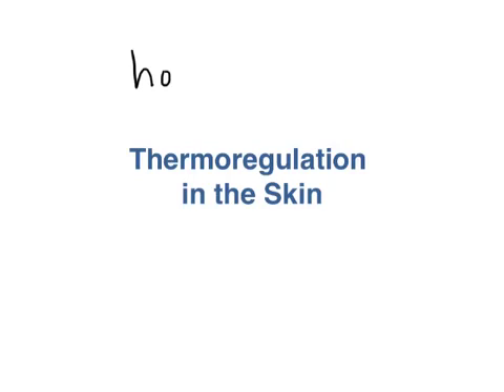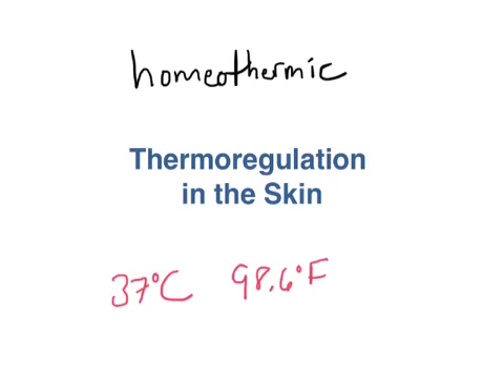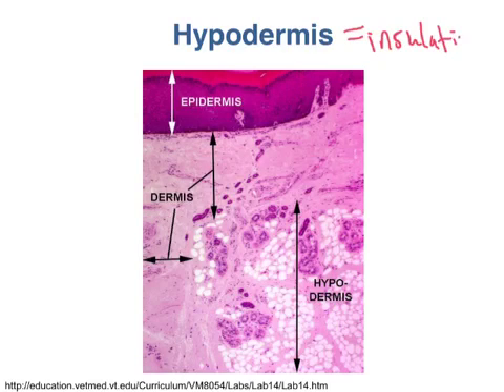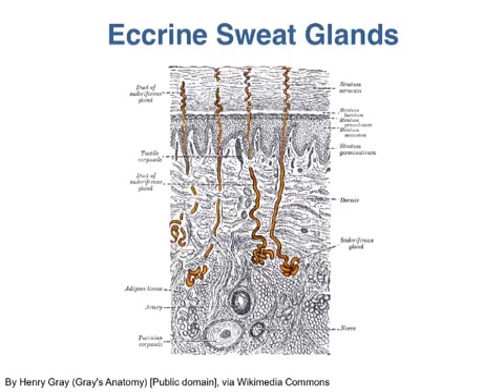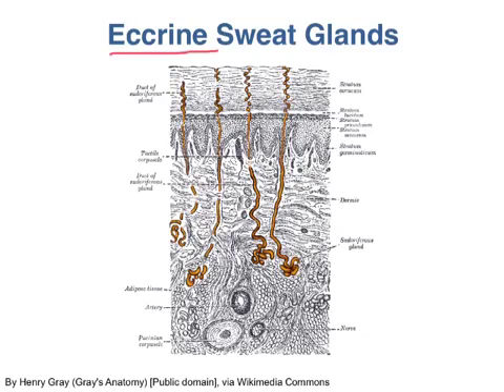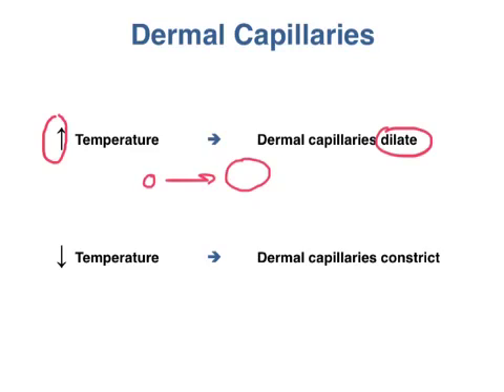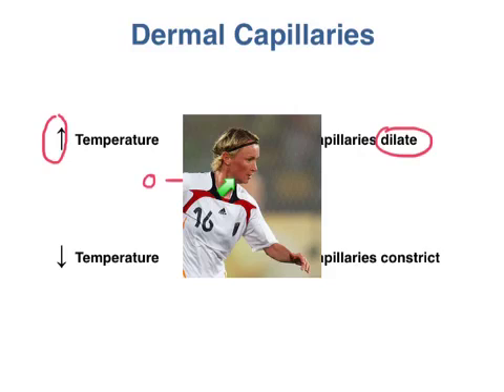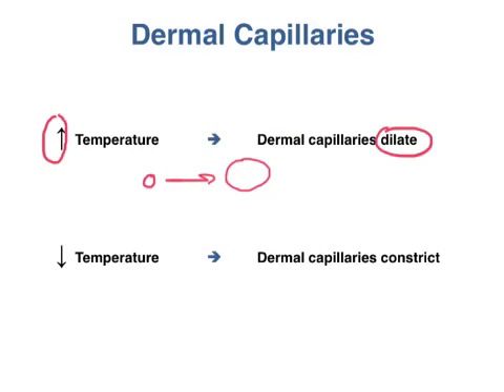Thermoregulation in the Skin